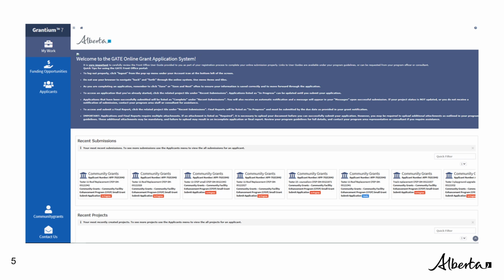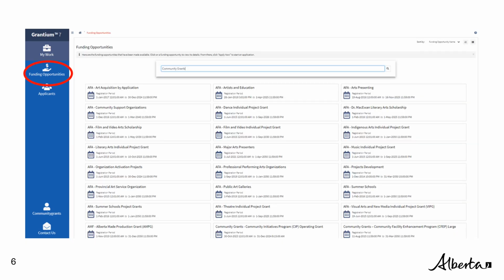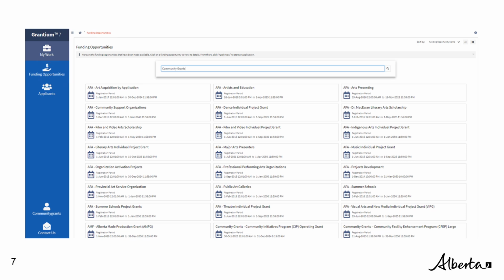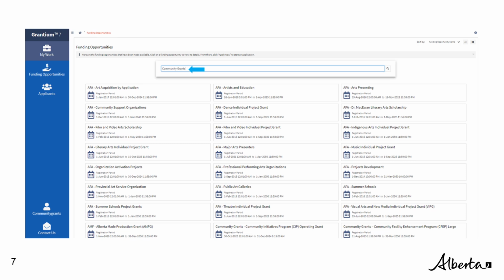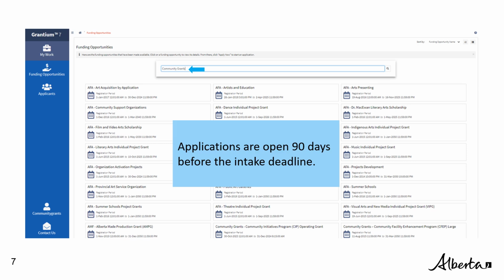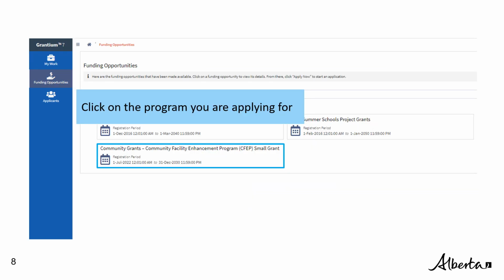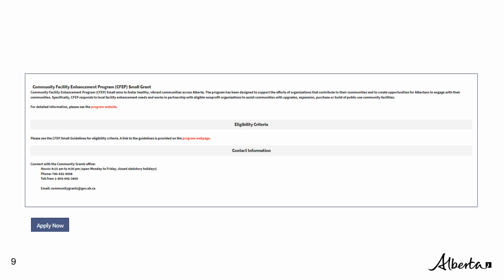How to Find Available Grants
This mini-tutorial will guide you step-by-step on how to find Available Grants in Front Office.

A survey is available to provide your feedback to improve our support with grant applicants as they transition to Front Office. This short four question survey is completely anonymous and can be found at the following link:

We appreciate your input. Thank you!